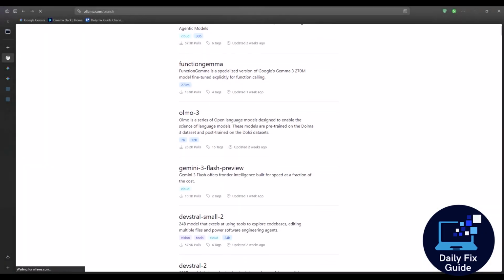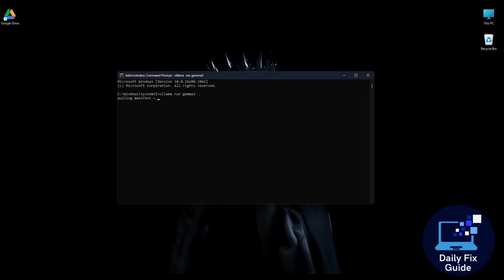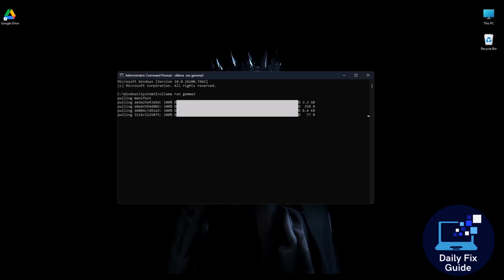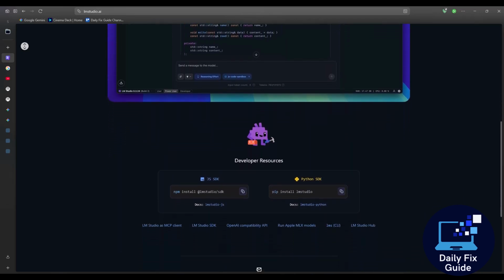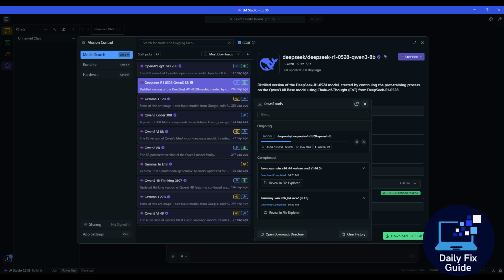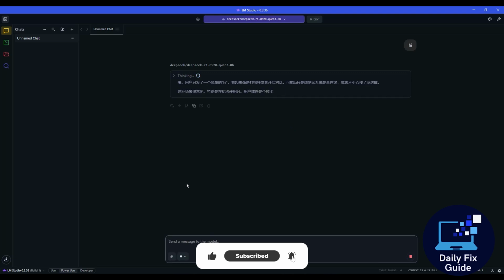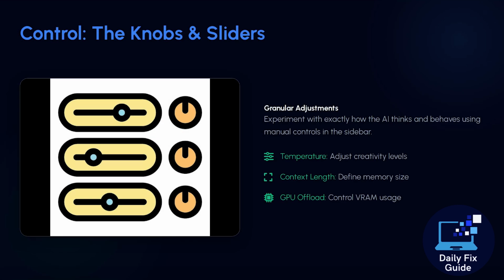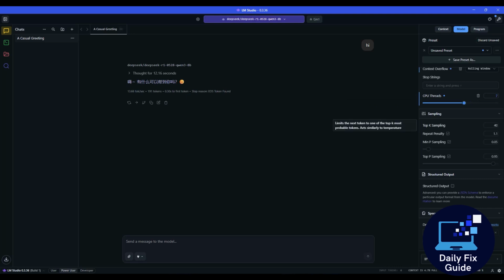Ollama vs LM Studio Comparison | Which Local AI Tool is Better?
Compare Ollama vs LM Studio in this in-depth AI tool showdown. I’ll break down features, performance, ease of use, local model support, privacy options, and which one fits your app or workflow best. Perfect for developers, AI enthusiasts, and creators deciding between these powerful local AI solutions.